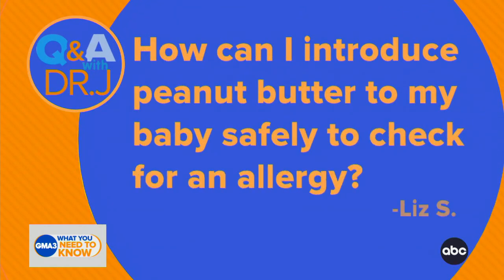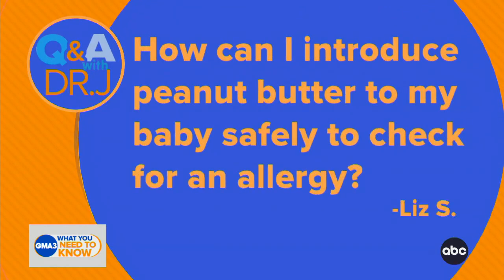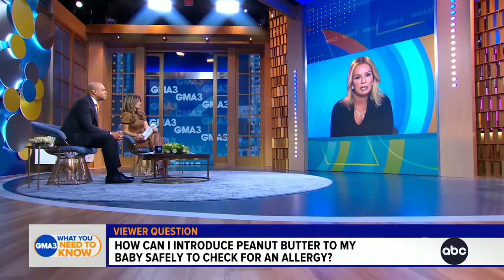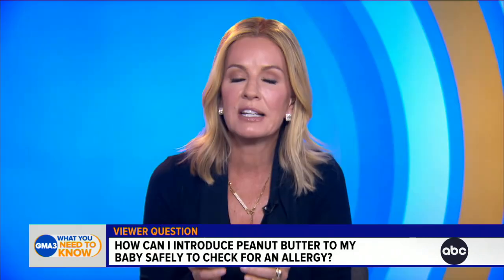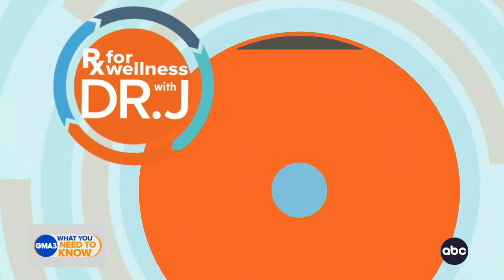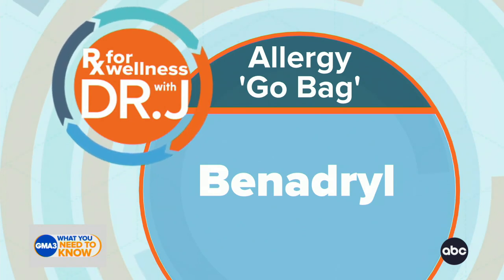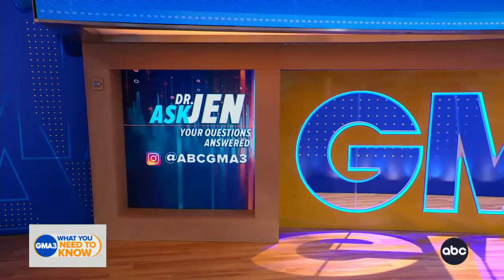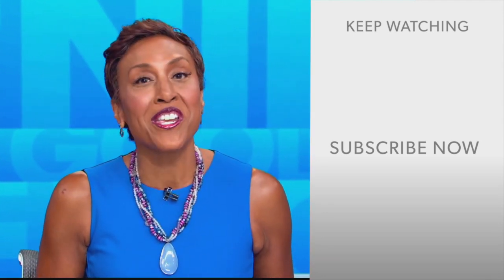How can I introduce peanut butter safely to my baby?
ABC News chief medical correspondent Dr. Jen Ashton answers your health questions and shares her daily prescription for wellness.